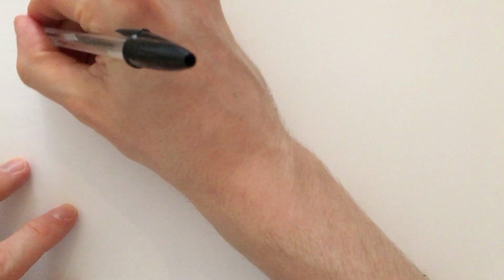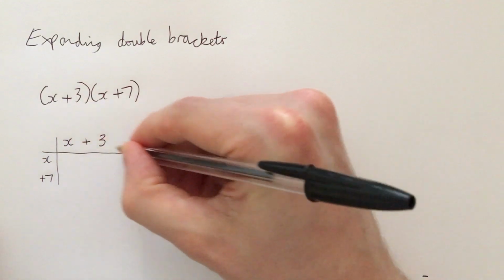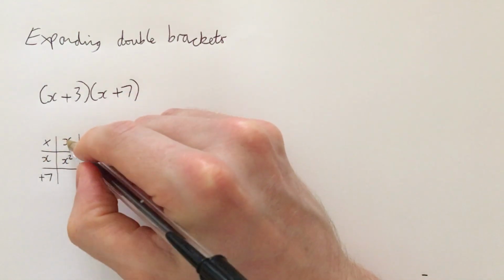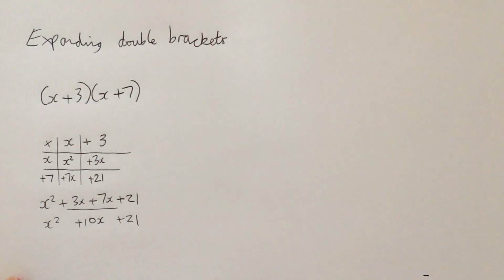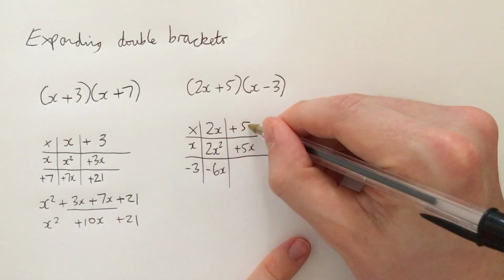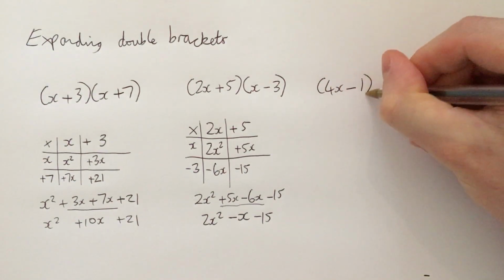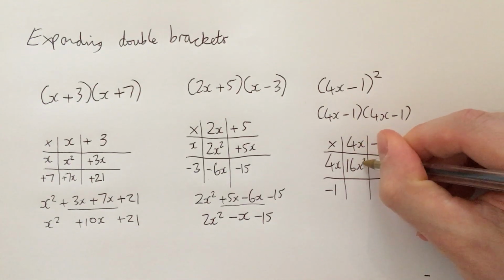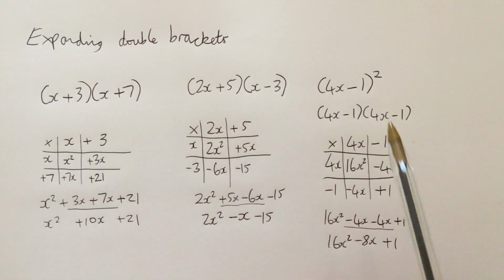Phase 4 - Expanding Triple Brackets - Pre F1